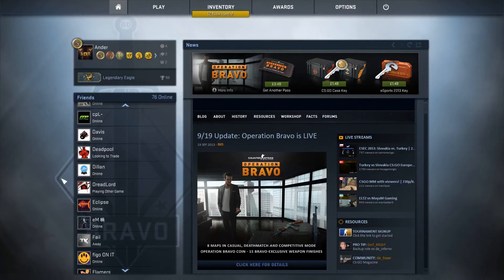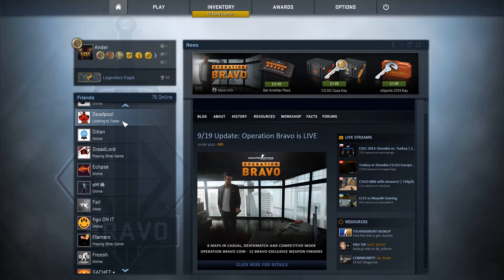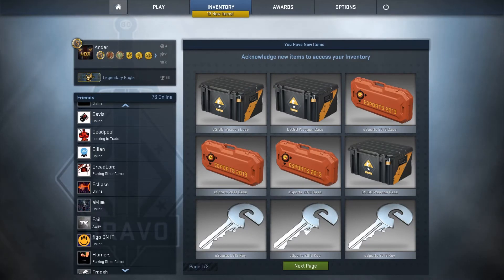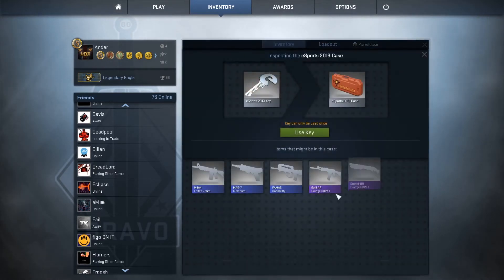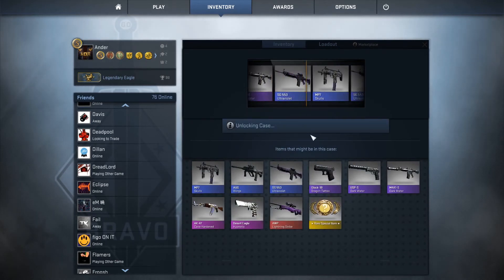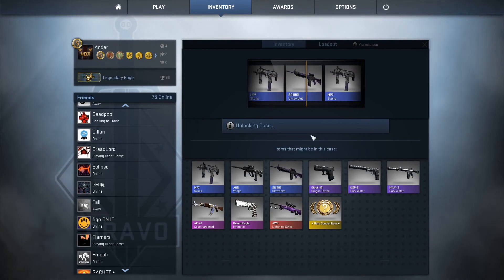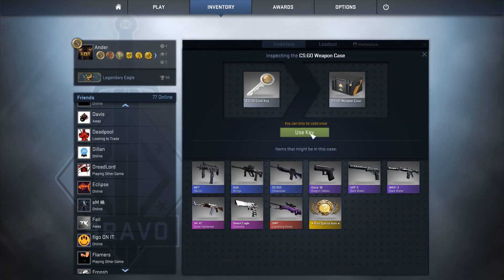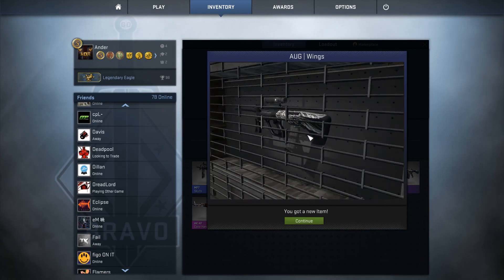CS:GO - Case Opening #2 da-p0lice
Welcome the Bravo case un-boxing #2!

The big old Bravo update has been released what do you think? After around 7~ hours playing I have finally got my first Bravo case these damn things seem rare!